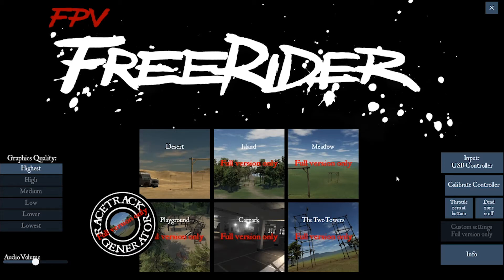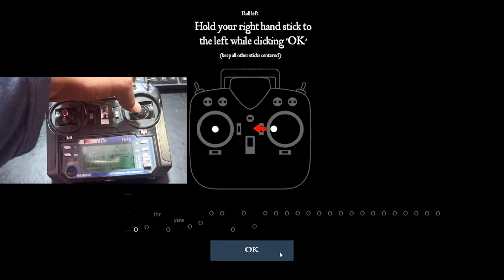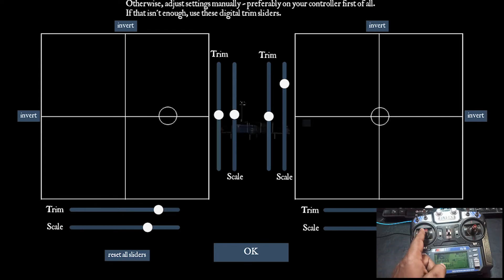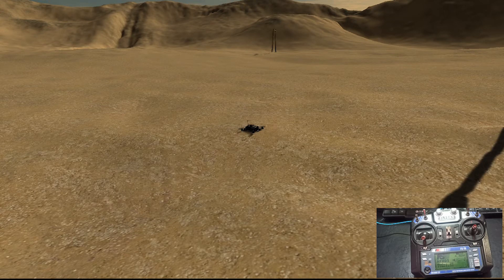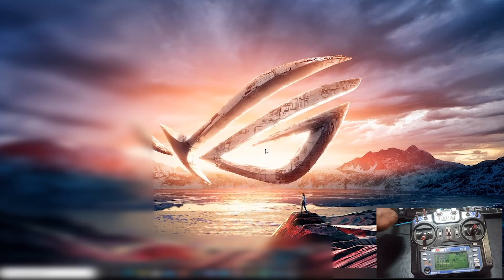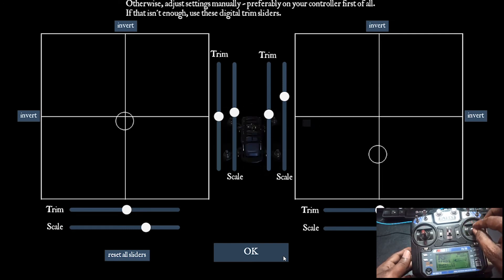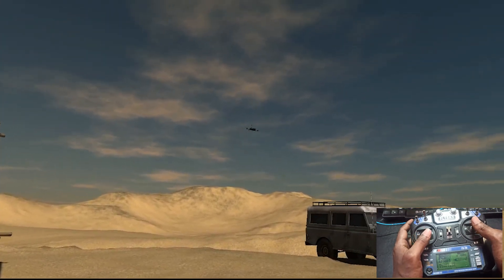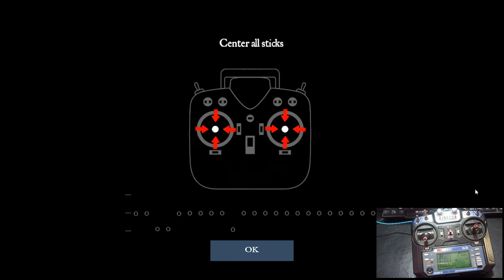FPV FREERIDER Simulator YAW And Pitch Problem Fix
in this video we can see How to fix problems in FPV FreeRider such Yaw not working ,Pitch not working

2200Kv Motor
1000Kv Motor
9g Servos
Lipo battery
Motors and Esc combo

Foam sheets to build rc planes:
5mm 20sheets pack Biofoam depron
5mm 20sheets pack Biofoam depron
5mm 30"X20"inch 10 sheets pack Biofoam depron
5mm 30"X20"inch 20 sheets pack Biofoam depron
5MM, 1000x650mm Biofoam Depron 10 Sheets

Amazon India links to buy Parts:
5mm 20sheets pack Biofoam depron
5mm 20sheets pack Biofoam depron
5mm 30"X20"inch 10 sheets pack Biofoam depron
5mm 30"X20"inch 20 sheets pack Biofoam depron
5MM, 1000x650mm Biofoam Depron 10 Sheets